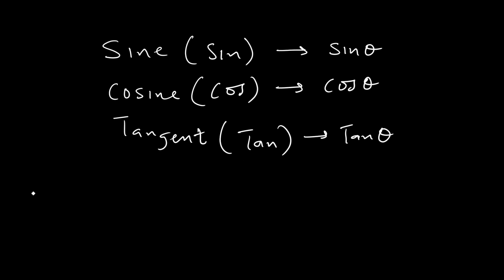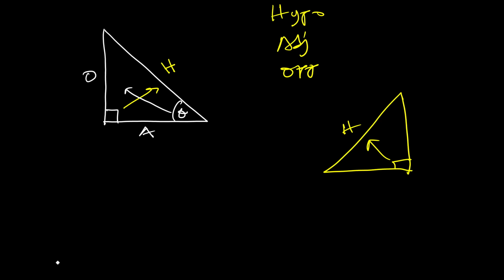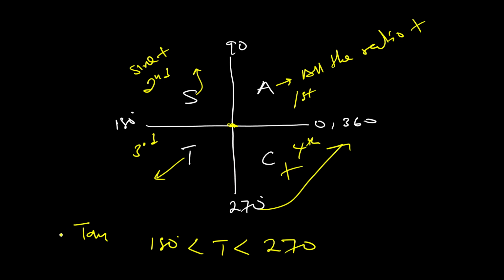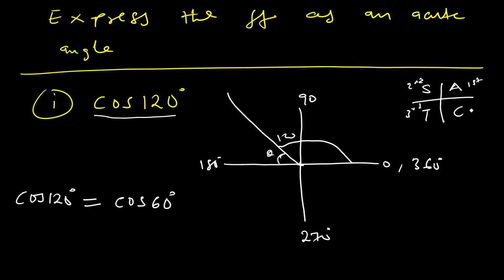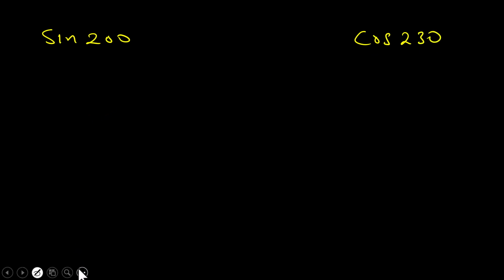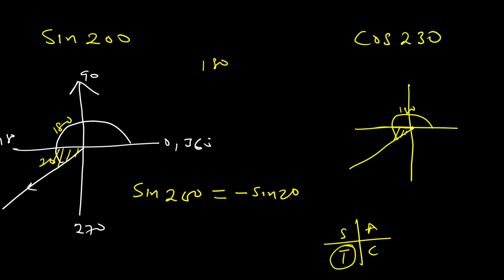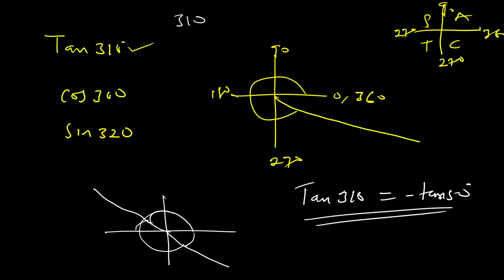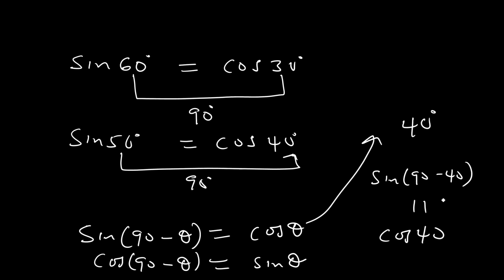UNDERSTAND TRIGONOMETRY | LESSON 1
This math video tutorial provides a basic introduction into trigonometry.  It covers trigonometric ratios such as sine, cosine, and tangent.  It explains how to evaluate it using right triangle trigonometry and SOHCAHTOA.  In addition, it explains how to solve the missing sides of triangles and how to find the missing angles using inverse trig functions.  This video contains useful trigonometry lessons for beginners.  it contains plenty of examples and practice problems.